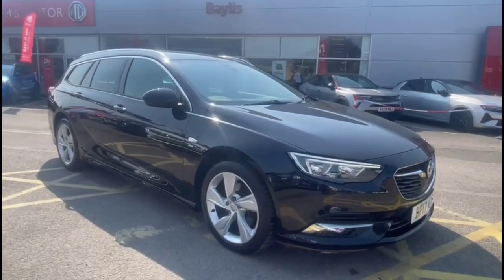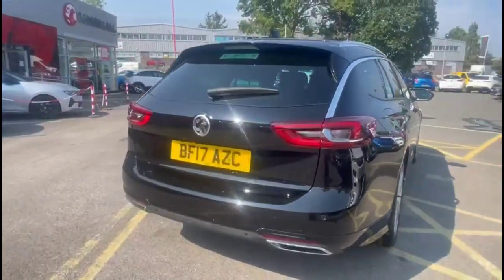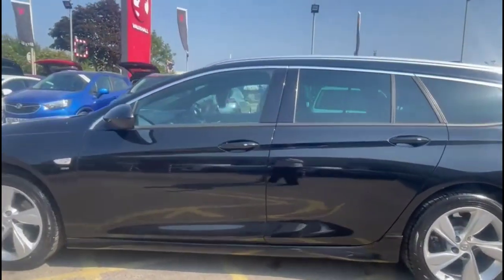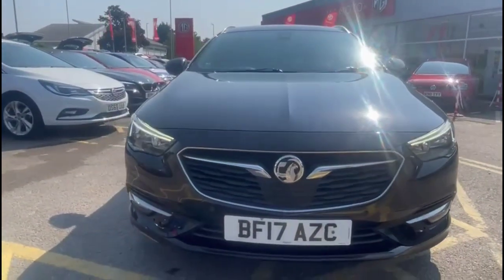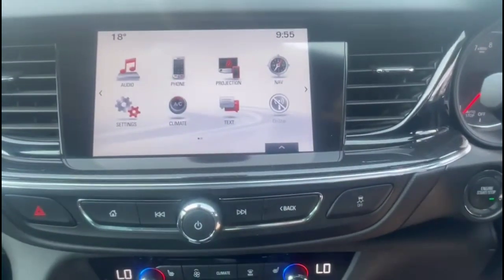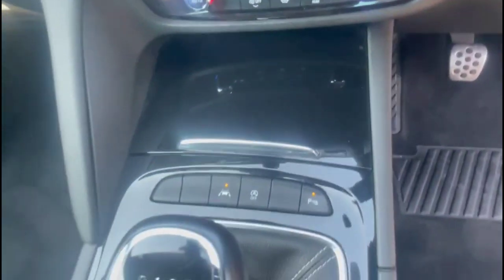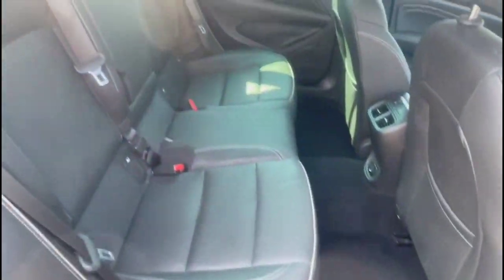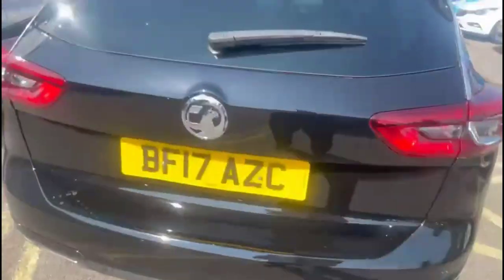Vauxhall Insignia Sports Tourer 1.5T SRi Vx-line Nav 5dr 2017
Vauxhall Insignia Sports Tourer 1.5T SRi Vx-line Nav 5dr available at Baylis Gloucester